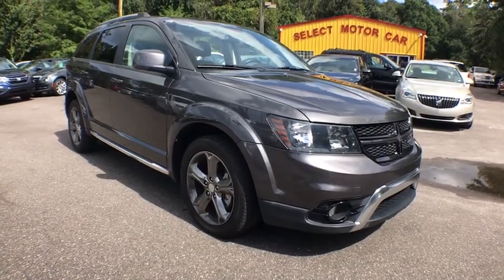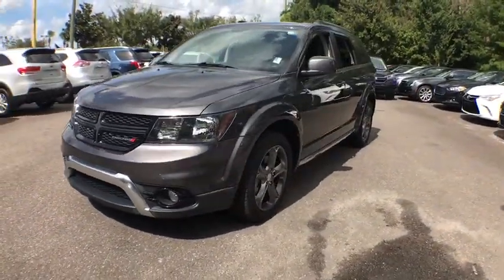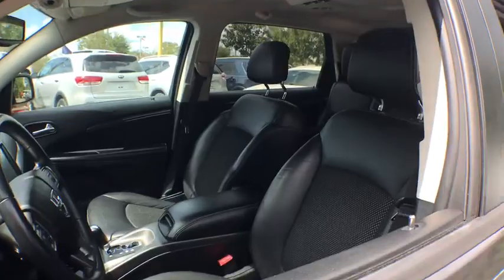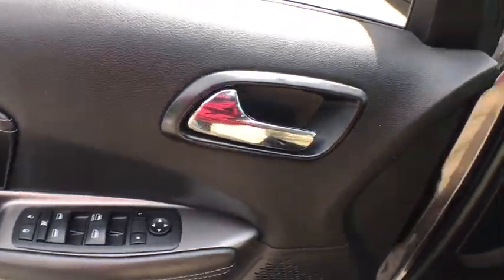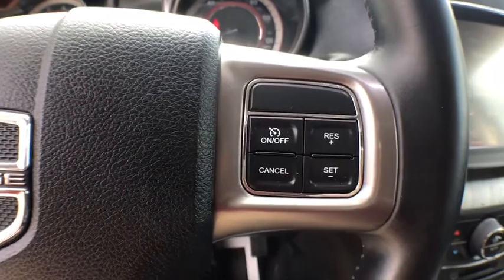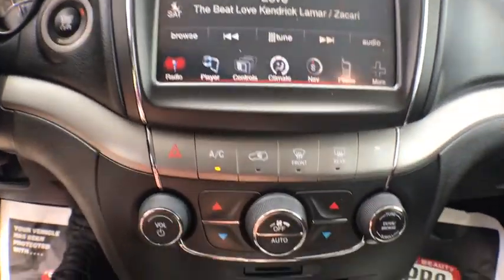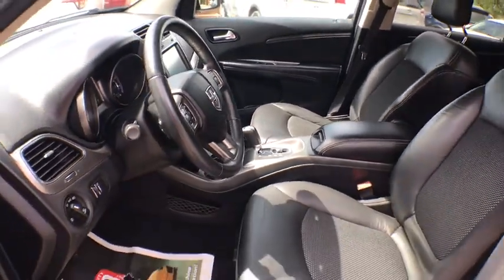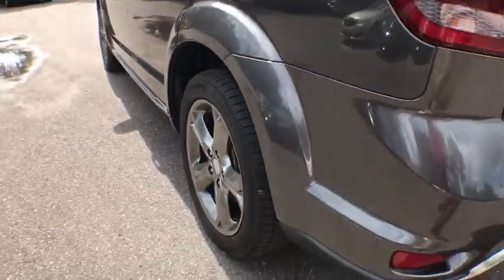2015 Dodge Journey Gainesville, Ocala, Jacksonville, Lake City, Valdosta, GA 746554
Used 2015 Dodge Journey available in Gainesville, Georgia at Select Motor Cars Gainesville. Servicing the Ocala, Jacksonville, Lake City, Valdosta, GA area.

Set off for a fantastic family adventure in our 2015 Dodge Journey Crossroad presented in beautiful Granite Crystal Metallic Clearcoat. Under the hood is an award-winning 3.6 Liter Pentastar V6 that churns out 283hp and is tethered to a 6 Speed Automatic transmission. This efficient team provides you with a smooth ride excellent maneuverability and near 25mpg. With a driving range of over 500 highway miles on one tank of gas youll have cash left in your wallet for more important things! Take a moment to admire the platinum chrome accented front fascia with gloss black fog lamp surrounds a black grille and dark-tinted headlamps of our Crossroad. Climb inside and experience the comfort of leather-trimmed seats with sport mesh cloth inserts and light slate gray accent stitching. Youll enjoy the convenience of a power drivers seat proximity key with push-button start and power-heated and folding side mirrors. The Uconnect touchscreen interface and steering-wheel mounted audio and cruise controls keep you focused on the task at hand as you and your passengers listen to a great sound system or stay connected with Bluetooth. With cavernous cargo space feel free to pack everyone up and drive off into the sunset! Of course Dodge has a reputation for being a world leader when it comes to safety. Packed with advanced technology to help protect all occupants our Journey acts as your familys bodyguard. Life is a Journey not a destination. So get behind the wheel... Your adventure awaits!